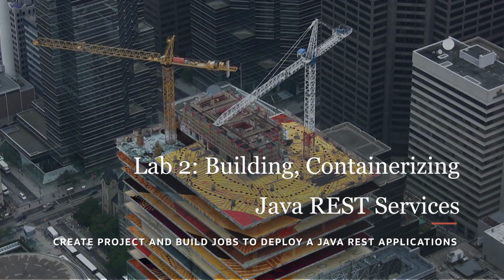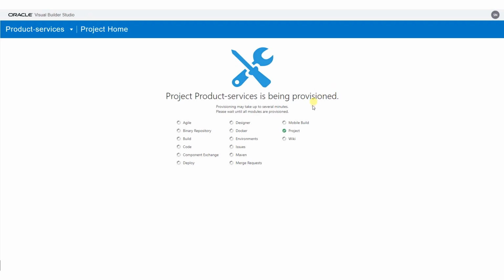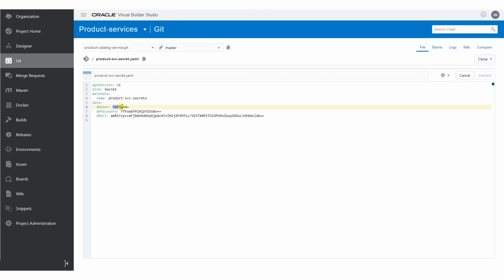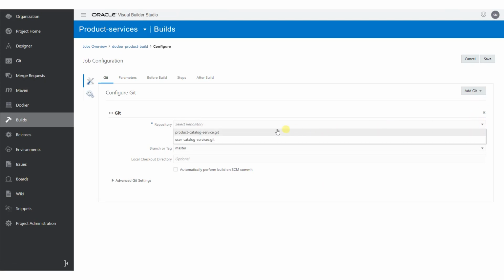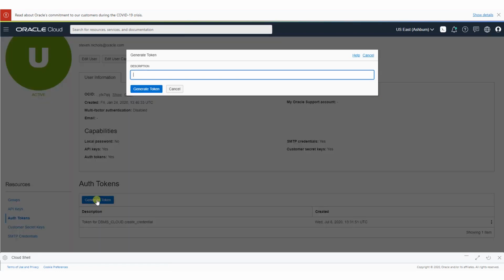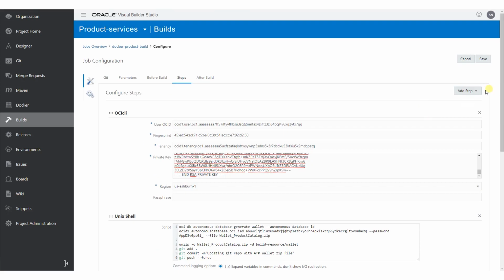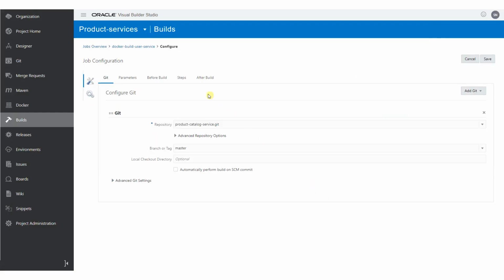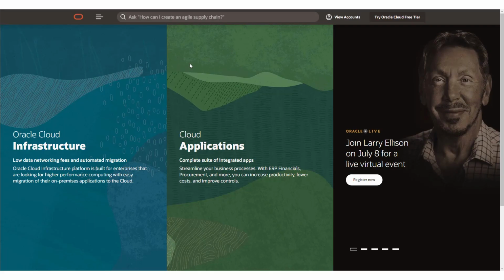AppDev Workshop: Lab 2 Building, Containerizing Java REST Services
We will create a DevCS project with cloning Github Java code and configure a Job to Run a Build in Oracle Developer Cloud Service. Test Continuous Integration and Continuous Delivery (CI/CD) and push Docker image to OCIR using DevCS.